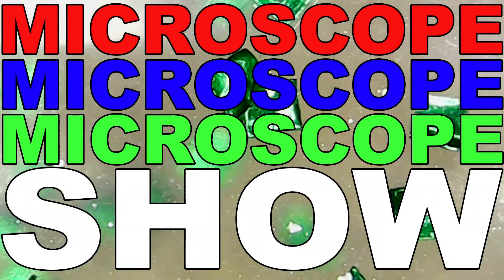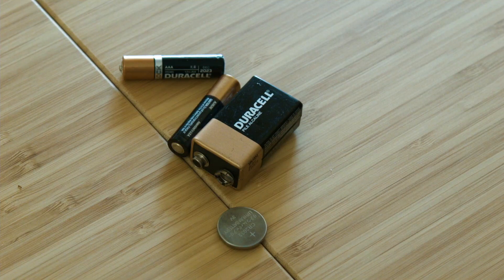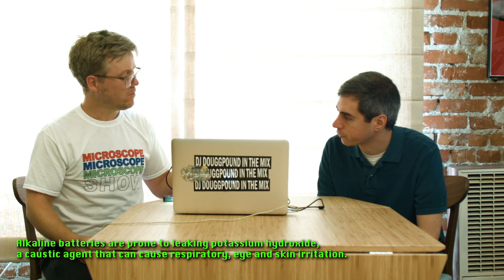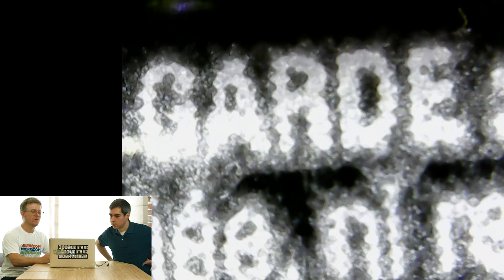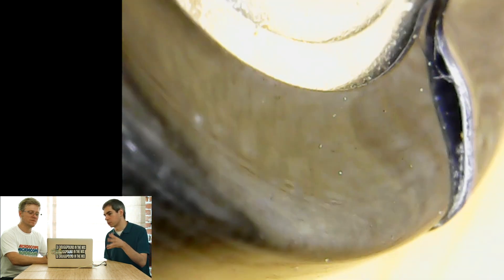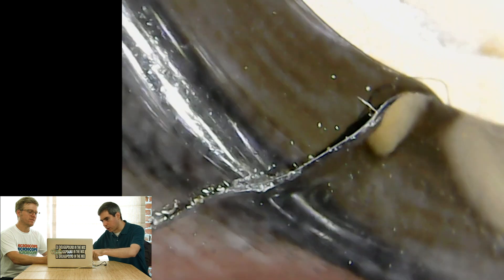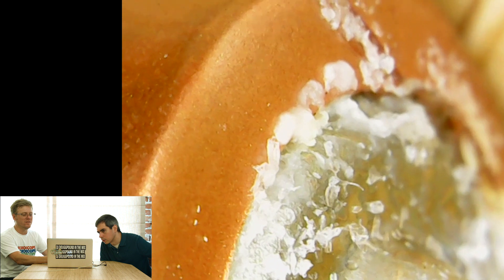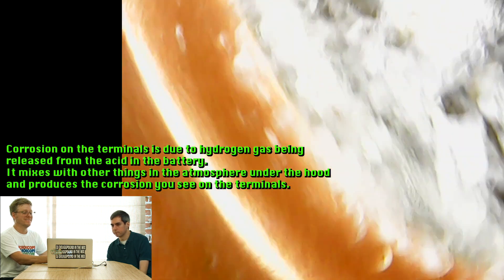Microscope Show Ep. 45: BATTERIES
Doug and Brent look at different BATTERIES: a couple AAA ones, a 3 volt one, and a 9 volt one.  And a couple of them are corroded, so they look at the corrosion up close.